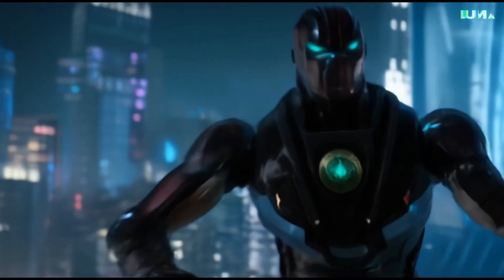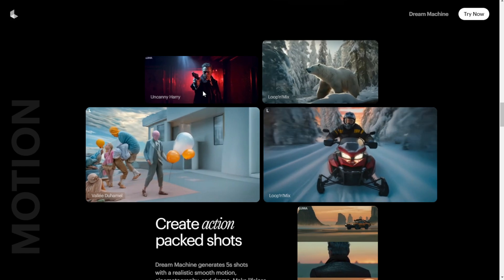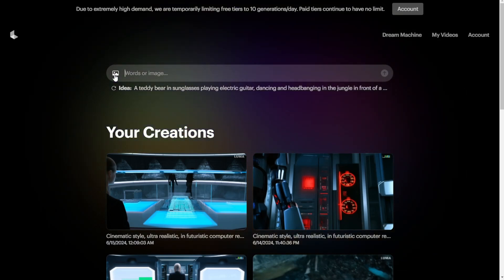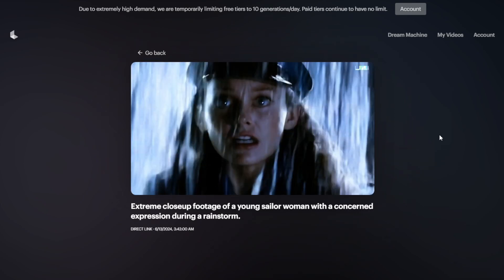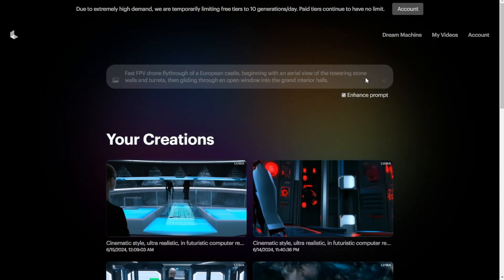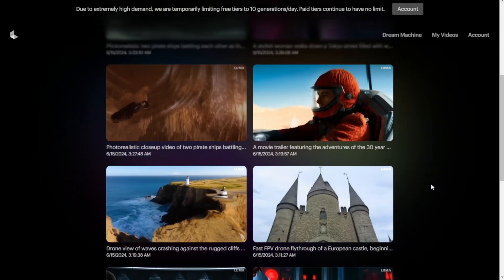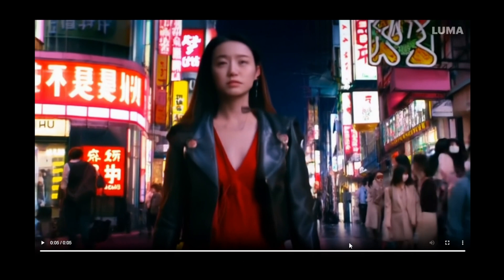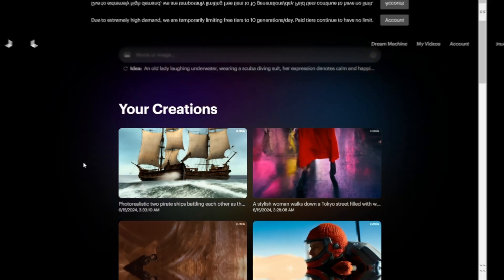Luma AI Video Is About to Blow Your Mind - Alternative To Kling AI Video Model or Maybe Sora AI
In this video, we'll be diving into the fascinating world of AI-generated videos using the incredible Dream Machine by Luma Labs. This revolutionary AI model takes video imagery to a whole new level of realism and consistency.

With Dream Machine, you can create cinematic masterpieces, futuristic scenes, and even dramatic moments with just a simple text prompt. Say goodbye to complex configurations and tutorials - this AI tool is designed to be user-friendly and accessible to everyone.

In this video, I'll walk you through the features and capabilities of Dream Machine. We'll explore its ability to understand real-world environments and physics, resulting in seamless movement and coherent elements within the videos. I'll also share some of my own creations and demonstrate how the AI model brings text prompts to life with stunning visuals.

But that's not all! Dream Machine offers various styles beyond realism, allowing you to unleash your creativity and bring your unique visions to life. From futuristic settings to dramatic scenes, this AI model has got you covered.

Throughout the video, I'll provide honest feedback on the limitations and strengths of Dream Machine, showcasing both impressive results and areas for improvement. I'll also discuss the ease of use, affordability, and the exciting possibilities that lie ahead as the AI industry continues to evolve.

If you're interested in AI-generated videos or simply want to explore the capabilities of Dream Machine, this video is a must-watch! Join me on this incredible journey and let's dive into the world of ultra-realistic AI videos.